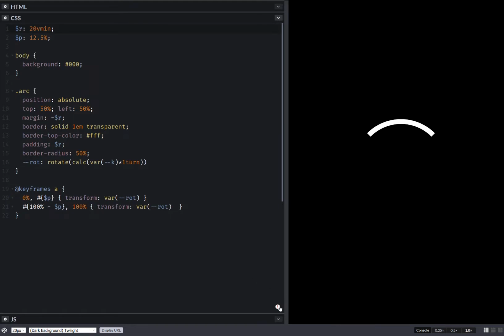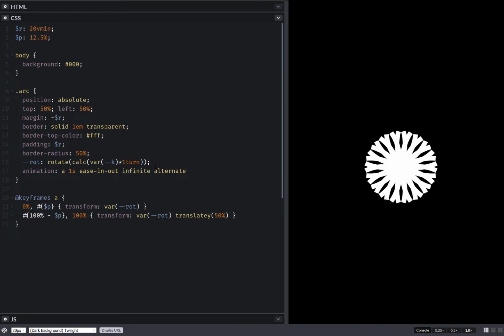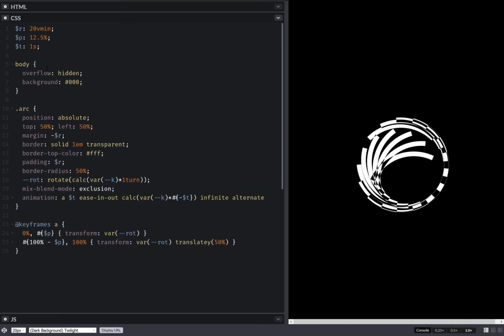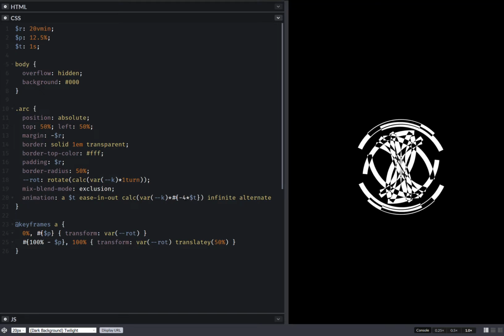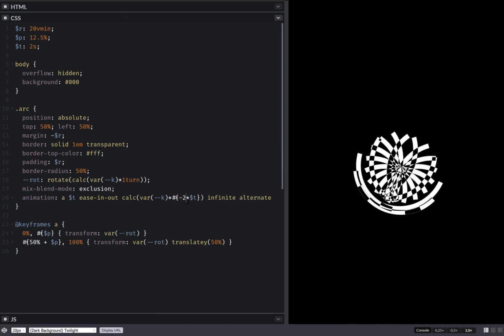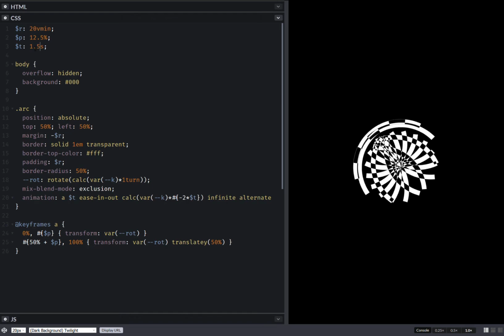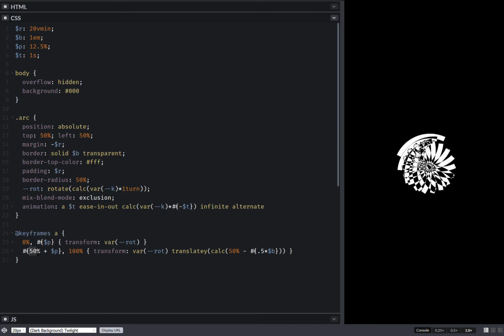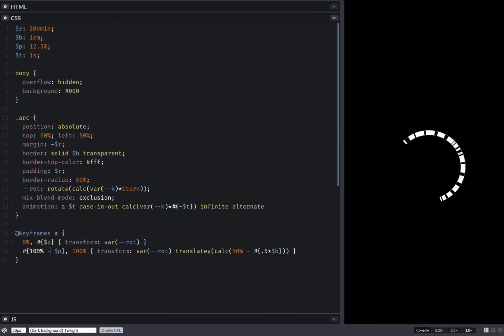Difference quarters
No Edge due to no `mix-blend-mode` and no `calc` for angle values bugs.